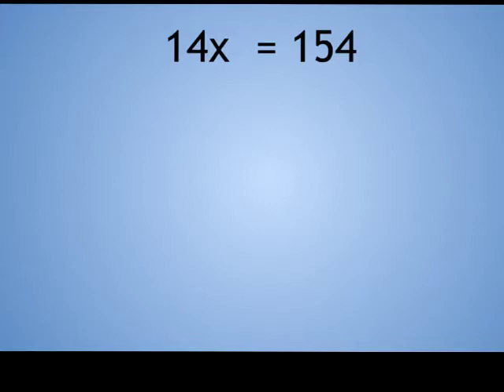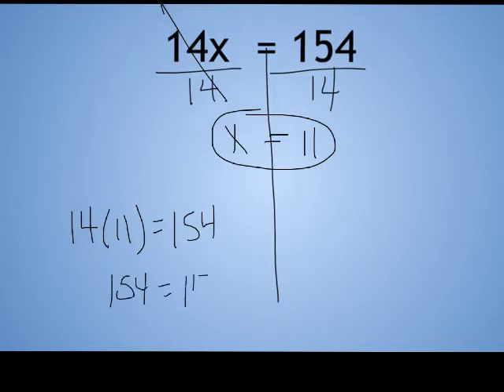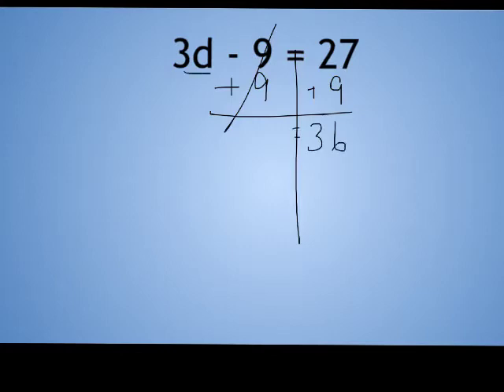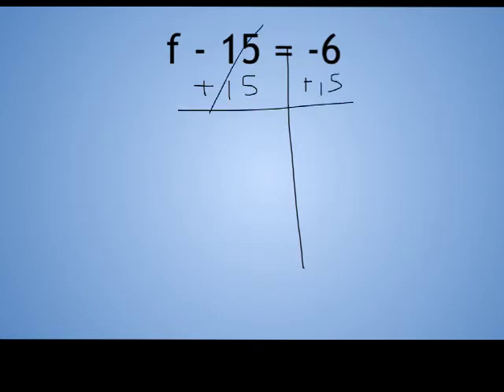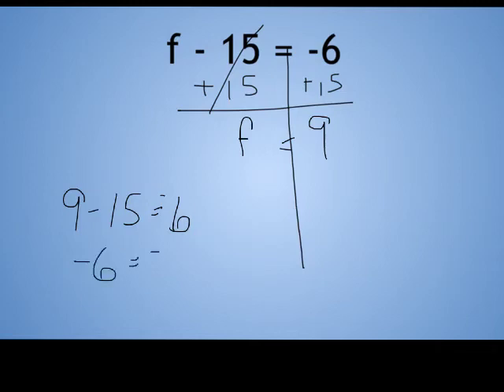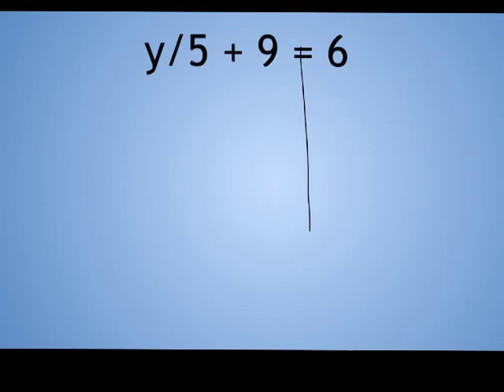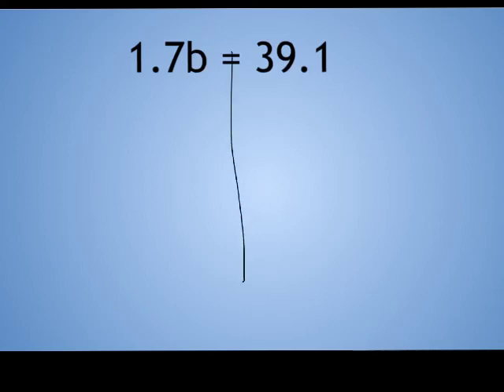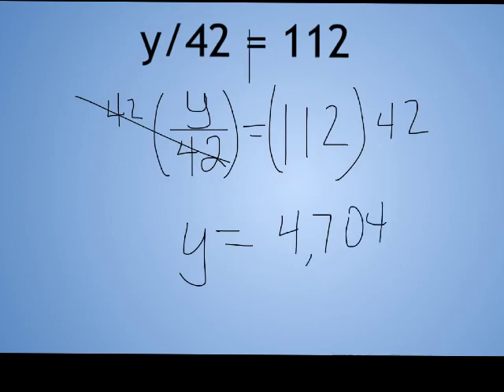EE.4a solving equations practice